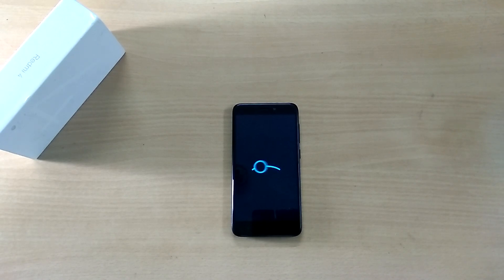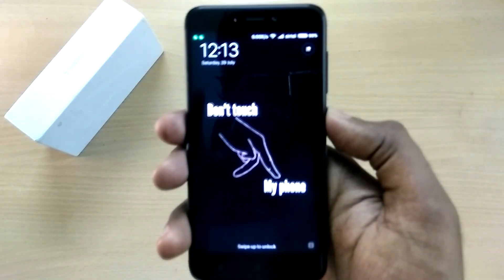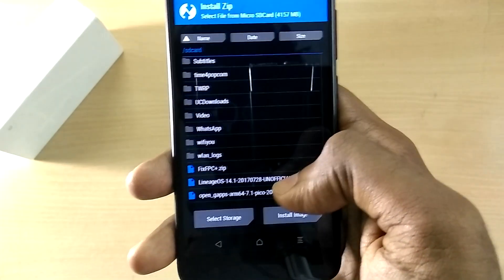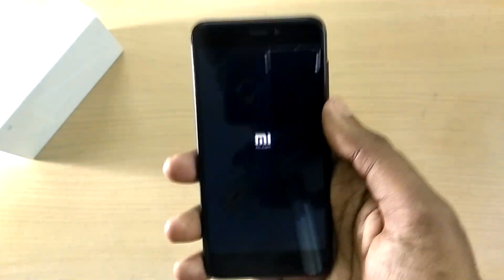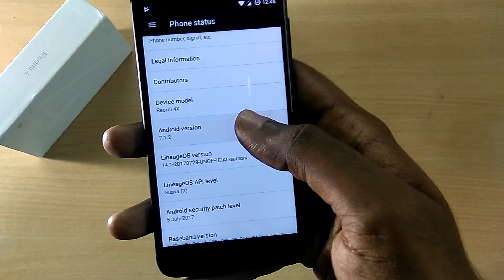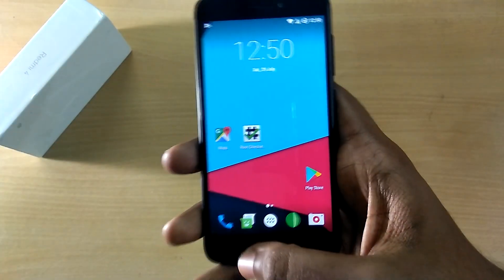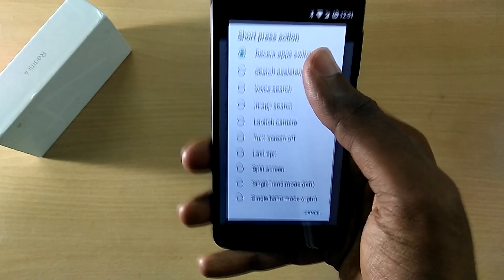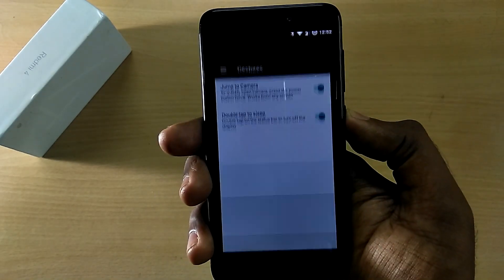Xiaomi Redmi 4/4X- Lineage OS 14.1 ROM(7.1.2).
Recent apps fix (flash this to fix recent apps)

VIDEO GEAR I USE :

           intro  credits

music credits